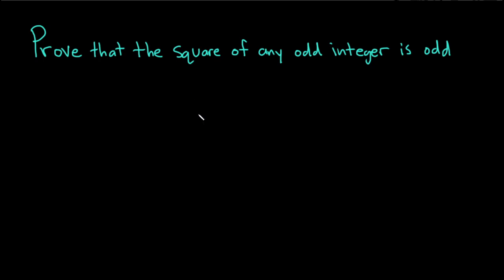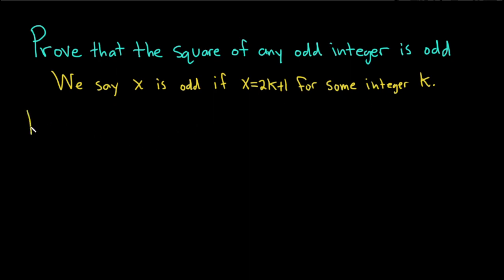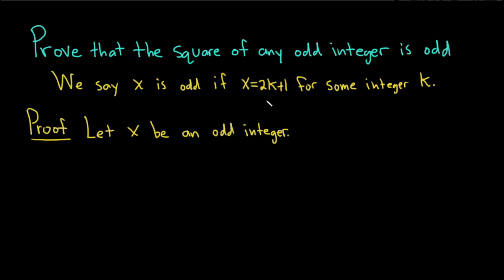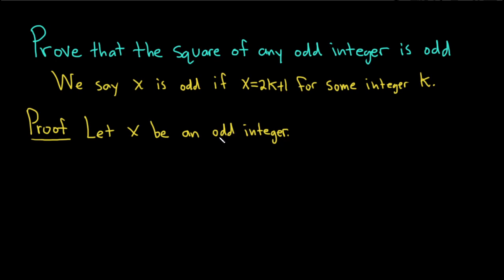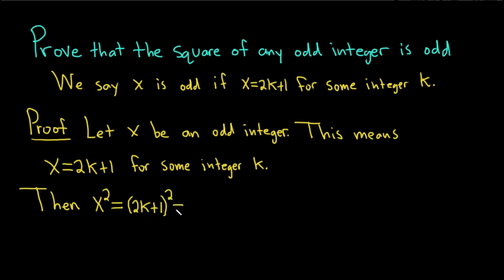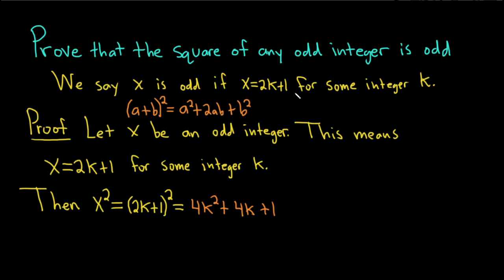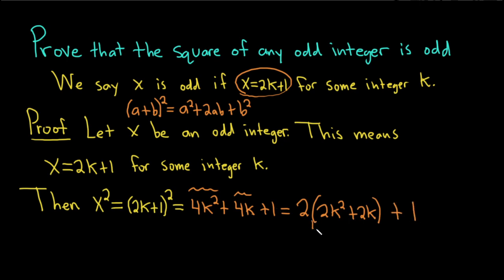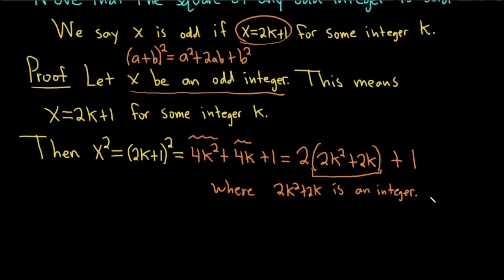Prove that the Square of any Odd Integer is Odd